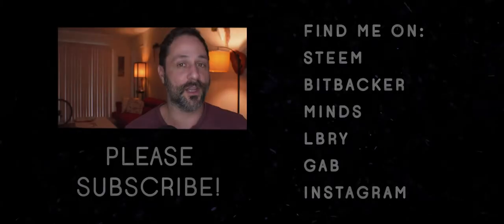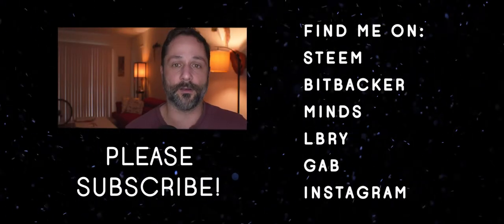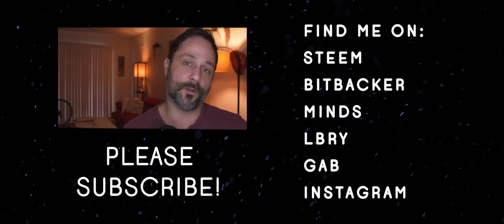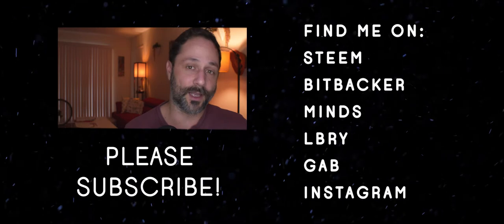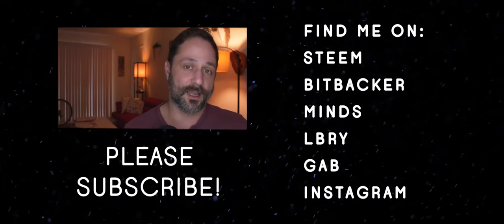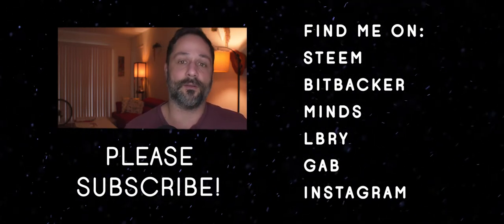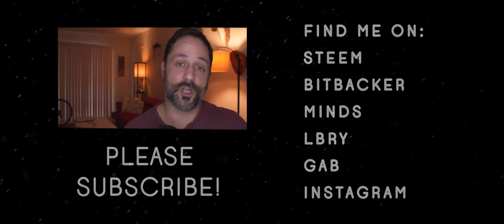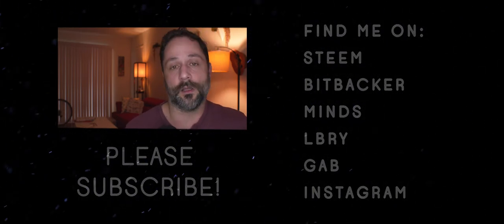Changelings #33 - Story Boards and Photo Boards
I talk about my two strategies for pre-visualizing my films and why I can’t do the cheaper version this time around.

I TAKE OTHER CRYPTOS:
Monero - 48NMrZPCKUm4J66b1vcZ2q9izF4yoSFJ6KvfFtBC3ZjMMv4FCky9LRm445TKvts5pw9Lo2rVx85KRXH9Nc2JKpkH14EXP5U
Litecoin -LR7WauUkXse8fdNwaYhdaua3ziXseFmUPo
Ethereum - 0xD167b23385B3fFca651ACC2948BCC14e554d22B3
Dogecoin – DGqwbUQvm273E9pTxgKhyb7PjJQEPW5F51

MISSION
To create narratives, comedies and documentaries that are short, fun, interesting and cinematic.